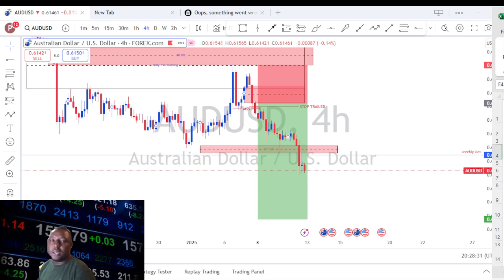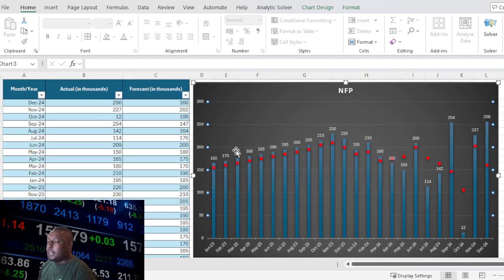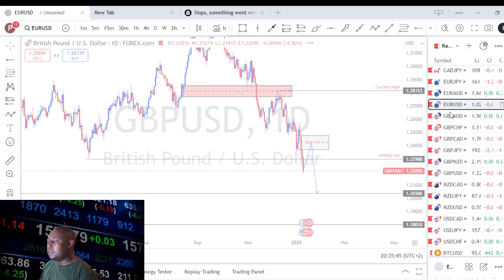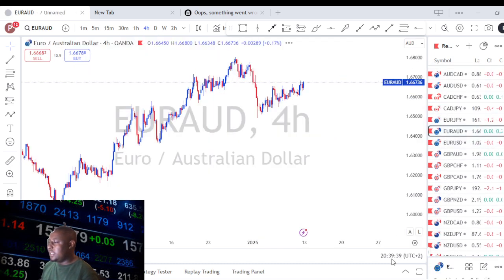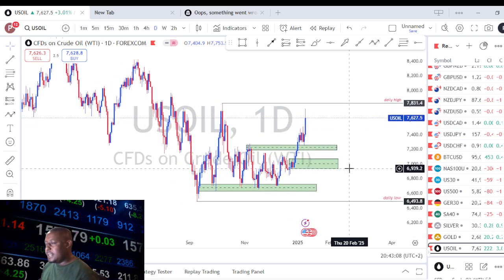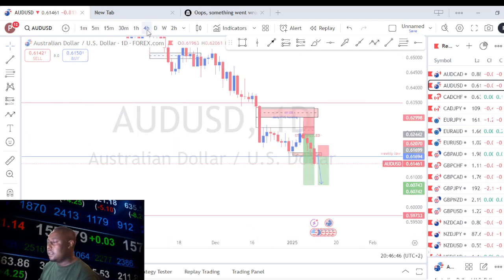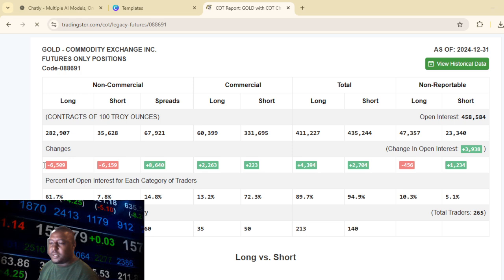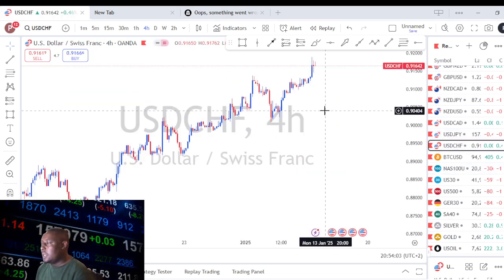Weekly Forex Forecast| NASDAQ, USOIL, AUDUSD, EURUSD, XAUUSD, SA40 13 - 17 Jan 2025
Welcome to this week’s Weekly Forex Forecast! In this video, we’ll analyze key trading opportunities across major markets, including NASDAQ, USOIL, AUDUSD, EURUSD, XAUUSD, and SA40 for the trading week of 13 - 17 January 2025.

We’ll explore both fundamental and technical analysis, breaking down the latest market trends, key levels, and potential trade setups. Additionally, we’ll review Friday’s NFP (Non-Farm Payrolls) data, which came in at [insert NFP numbers here, e.g., 250K jobs added, unemployment at 3.7%], and discuss its implications for this week’s markets.

🔥 Key Highlights:

NASDAQ: Key levels and potential trends.
USOIL: Price action and fundamental drivers.
AUDUSD & EURUSD: Currency pairs outlook with macro insights.
XAUUSD (Gold): Safe-haven flows and price predictions.
SA40: South African Index trends.